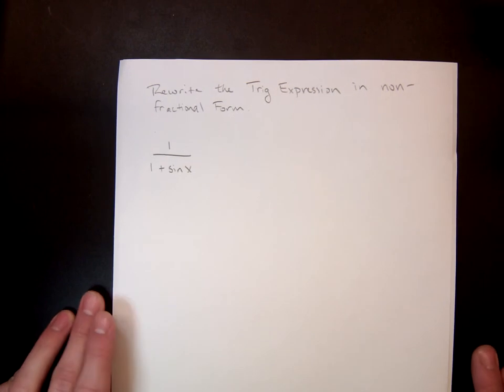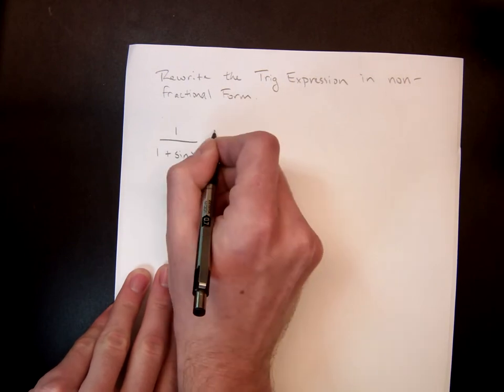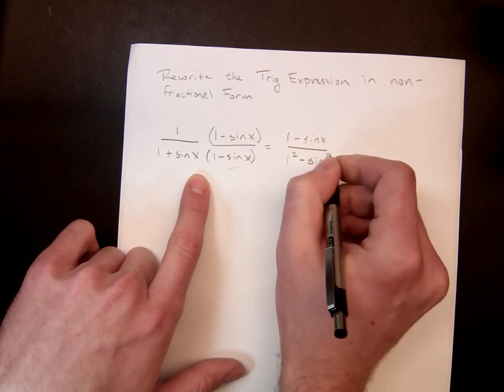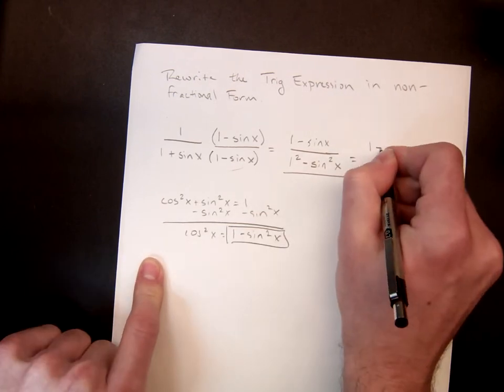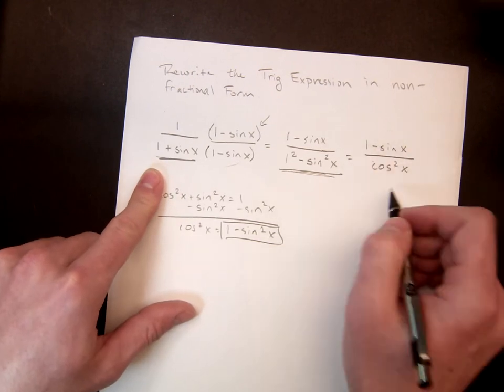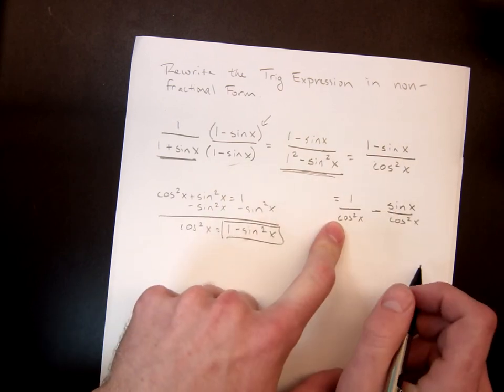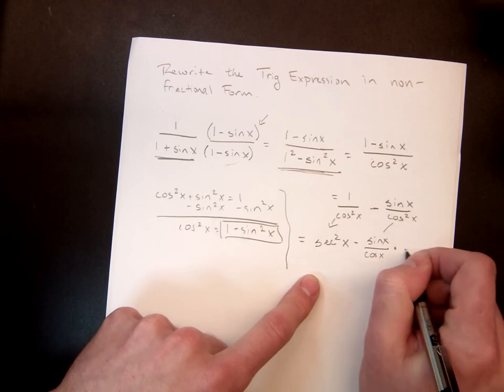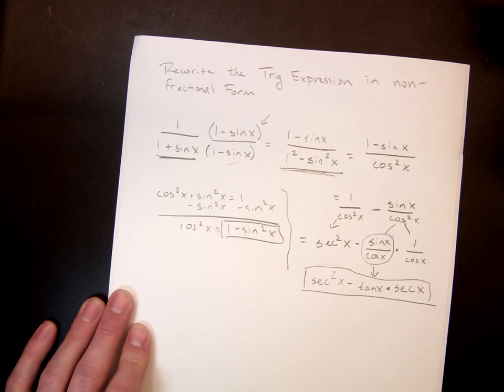PreCalc Ch 5 1 Trig Fraction Simplification Method